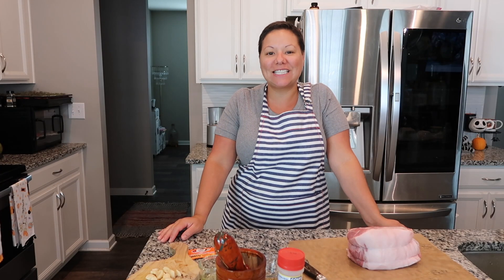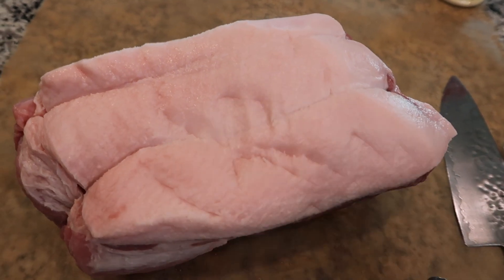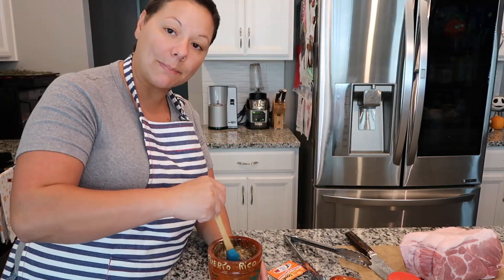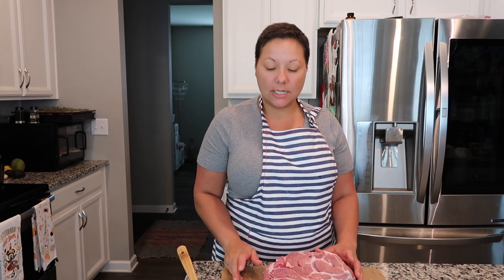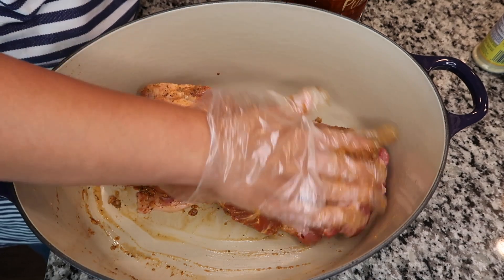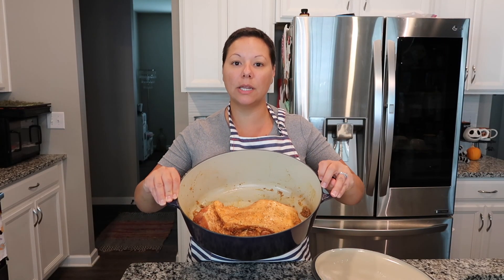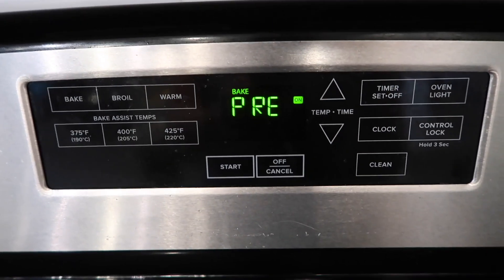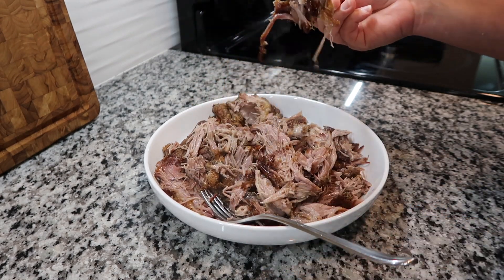How to Make PUERTO RICAN Pernil | Tender Roast Pork | Cook With Me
What is up everyone! Pernil (roast pork) is a classic tradition in my household! I grew up eating this tender slow roasted pork for the holidays. In todays's video I'm sharing with you how my mother taught me to make Puerto Rican Pernil or Boricua Style Pork Roast!